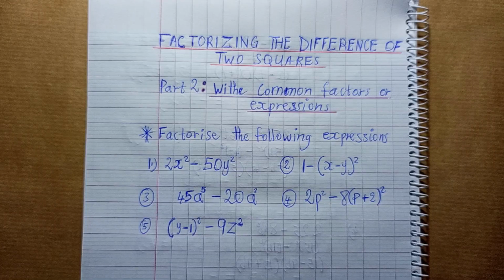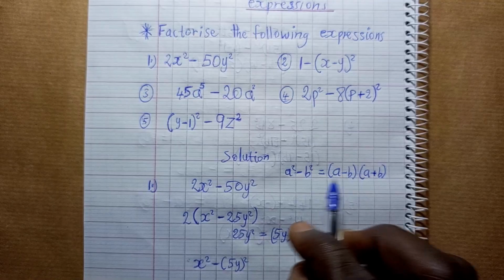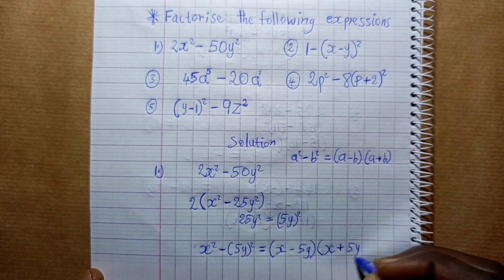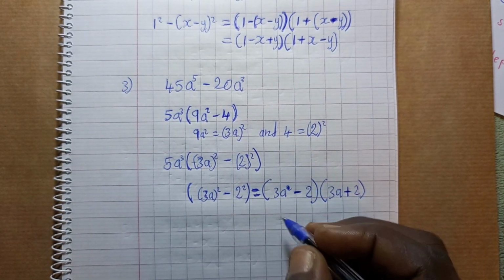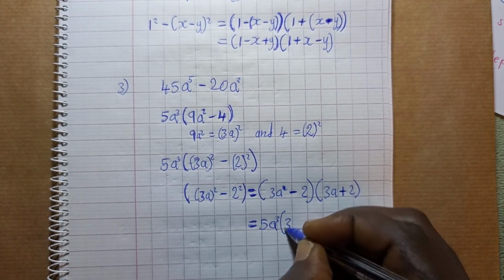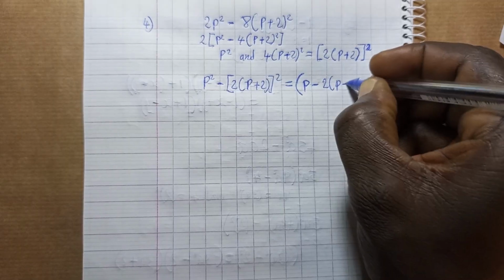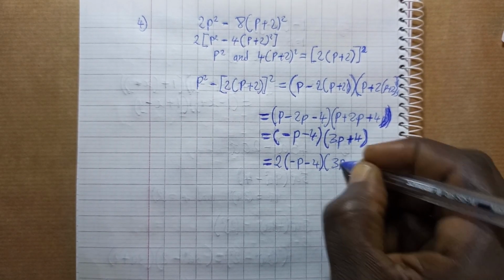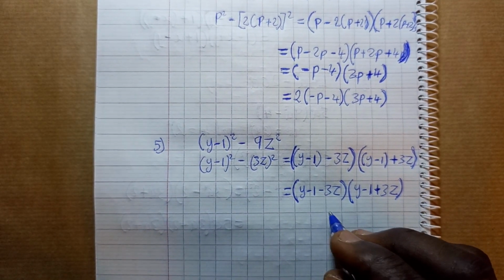Factorizing the Difference of Two Squares | Part 2 | With Common Factors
Step up your algebra skills! In this Part 2 lesson, Coach Calculus shows you how to factorize more advanced difference of two squares problems that include:

Common factors

Binomial expressions

Examples:

2x² - 50y²

(y - 1)² - 9z²

45a⁵ - 20a³

By the end, you’ll know exactly how to spot and solve these tricky expressions.